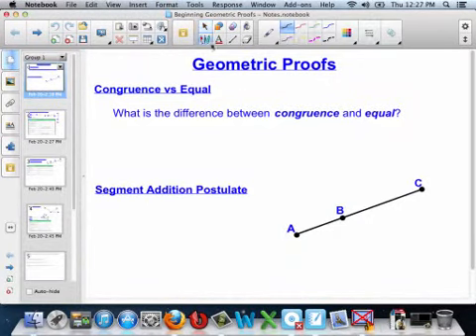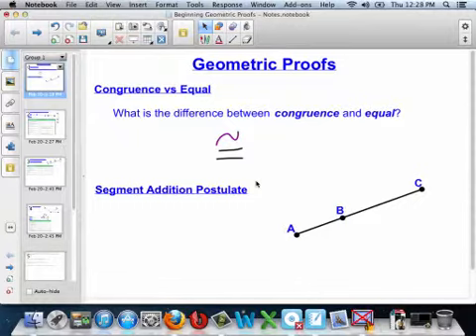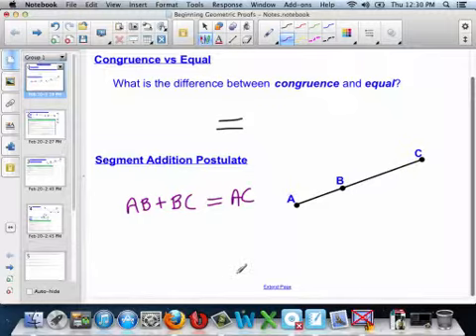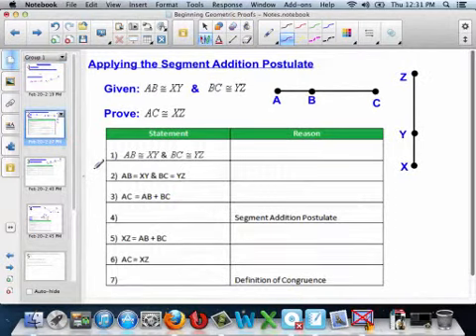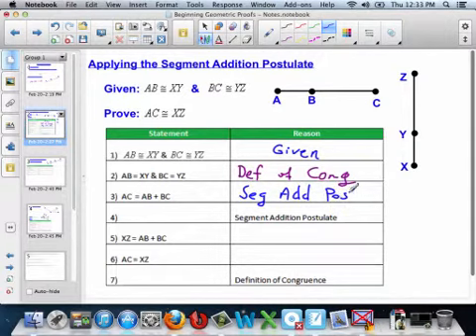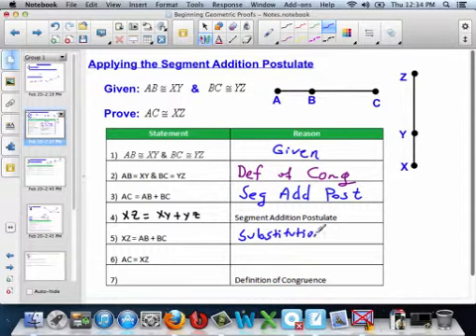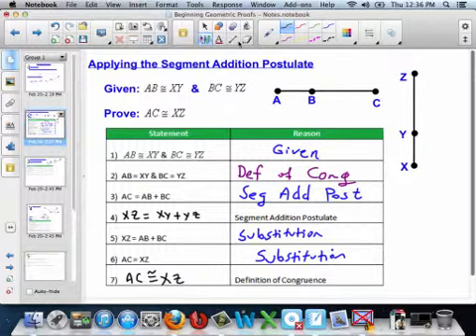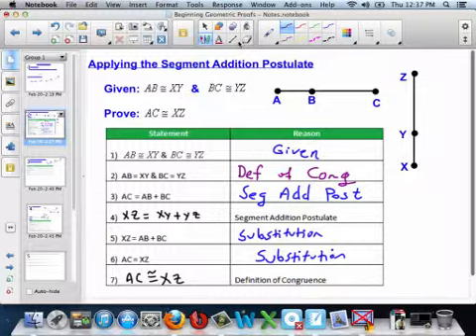Introduction to Geometric Proofs